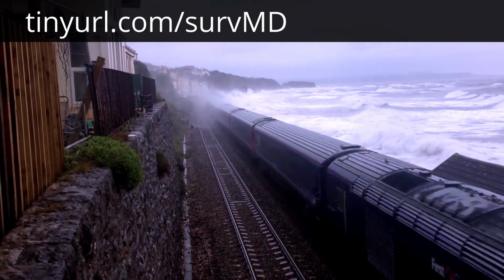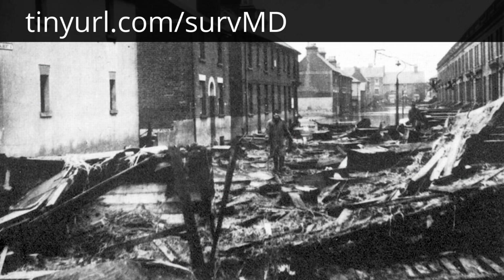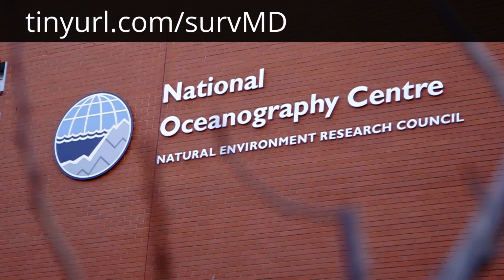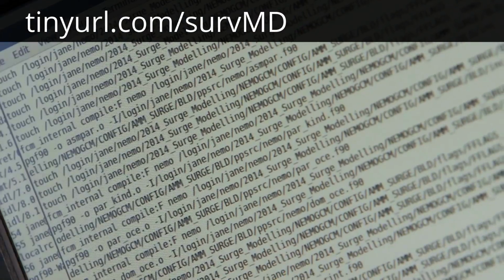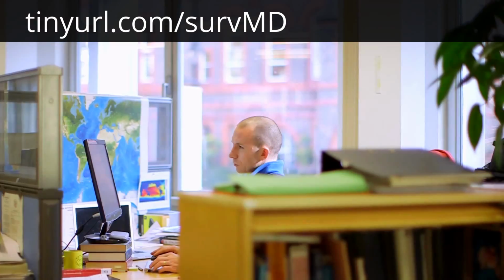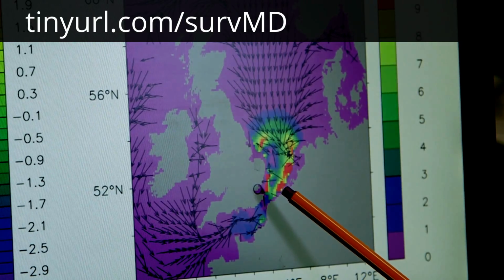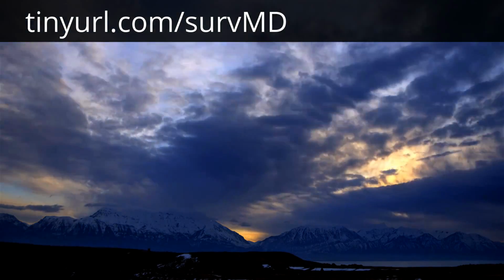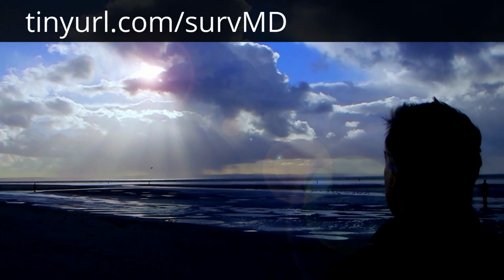East Coast Flood -★★Get Prepared for the Flood!★★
- East Coast Flood - ★★Get Prepared for the Flood!★★ Watch NOW!
east coast flood - lessons of the 1953 east coast flood disaster.
A flood is an overflow of water that submerges land which is usually dry

Describes when and how the mark of the beast will be implemented COMING EAST COAST TSUNAMI PROPHECY - ELVI ZAPATA 2015 HD | See more about Watches
 East Coast Tsunami 2015 will take place on September 25 and 26 in lovely Reading, PA The East Coast of the United States runs along the Atlantic Ocean

stop hunger now - in aid of east coast flood victims. Flood (Disaster Type) Resources East is a noun, adjective, or adverb indicating direction or geography australia's east coast faces more flood pain.
australian floods & cyclone yasi on east coast: prophecy fulfilled. the recent floods in east coast left a lot of families homeless.

hurricane joaquin: historic flood alert for the east coast joaquin.

prophetic dreams-major east coast flood,food shortages-mark of the beast-part 1-revelation 12.
bad flooding off east coast & bad mean sea level pressure.

triton tuners club malaysia - east coast flood relief..

the stalled frontal boundary is helping pull moisture from joaquin off the east coast via a hybrid form of an atmospheric river.
 god warns us to get out of east coast of usa because huge tsunami is coming.

 dr green had a dream about tsunami was coming to the east coast. we've got a giant jet stream dongle off of the north pacific coast that's splitting up and pushing moisture up into the east coast along with a strange low pressure area that may sit there for days... warning - flood will hit the eastern coast of america. tsunami warning for new york city: government agencies now leaving east coast before climate chaos!!

ttcm - east coast flood relief.

 The European Union (EU) Floods Directive defines a flood as a covering by water of land not normally covered by water  Explains the consequences of receiving the mark of the beast

COMING EAST COAST TSUNAMI PROPHECY - ELVI ZAPATA 2015 HD ( Length : 00:00 )

 Find and share East Coast Tsunami 2015 setlists Welcome to East Coast Toyota Scion, a trusted new  used car dealer in Wood Ridge

View all Flood (Disaster Type) tumblr posts on TumVue East is one of the four cardinal directions or compass points
east coast flood relief drive.
Information about floods, risk of financial loss due to flooding and flood insurance
Answer: The main passage in the Bible that mentions the mark of the beast is Revelation 13:15-18 COMING EAST COAST TSUNAMI PROPHECY - ELVI ZAPATA 2015 HD East Coast Tsunami 2015 or 2016

Heavy rain pounds Charleston as Joaquin moves away from East Coast
konvoi northern ttc - east coast flood relief.